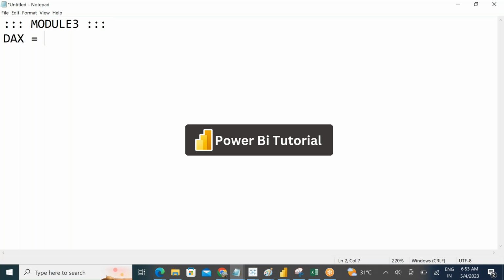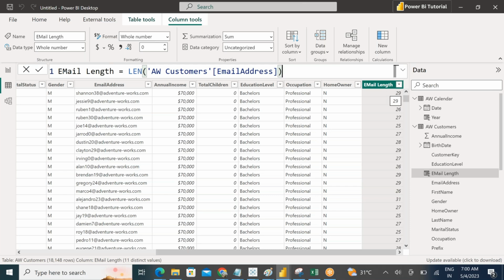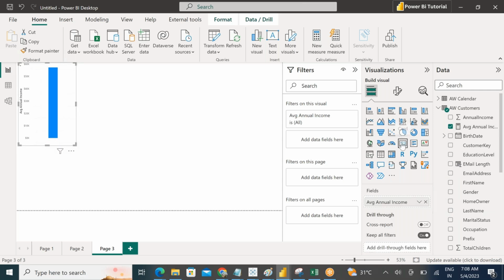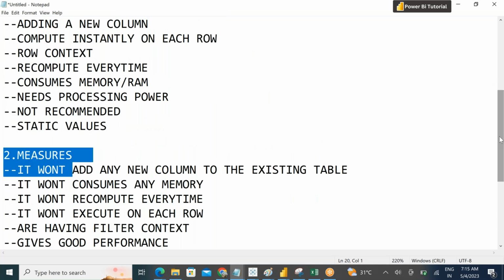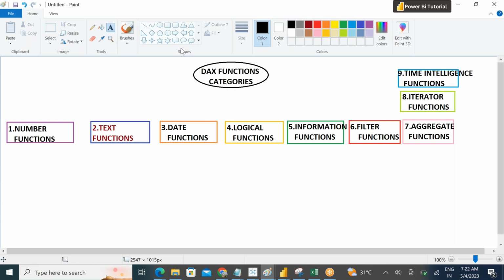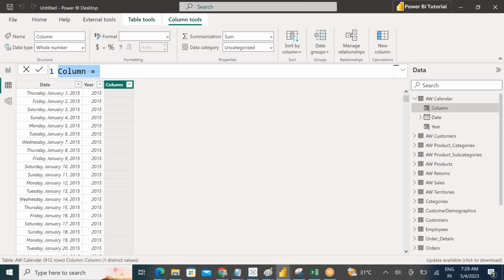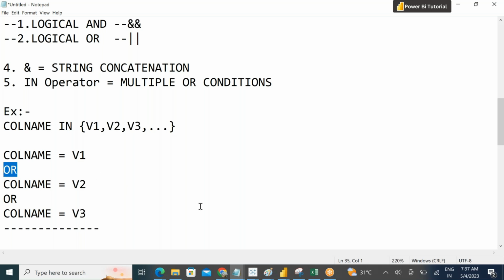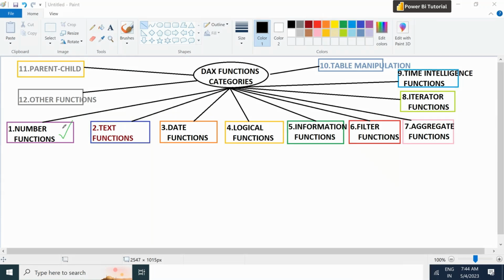🔷 Complete Introduction To DAX in Power BI | Beginner to Advanced 🔥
🚀 Ready to master DAX (Data Analysis Expressions) in Power BI? In this video, we take you through a complete introduction to DAX—perfect for beginners and a solid refresher for pros! Whether you're building dashboards or solving complex business logic, DAX is the brain behind your visuals. Let’s unlock its full potential! 💡

📘 What You'll Learn in This Video:
✅ What is DAX & Why is it important in Power BI
✅ Syntax of DAX and how it works behind the scenes
✅ Basic to Advanced DAX Functions with Examples
✅ Difference between Measures vs Calculated Columns
✅ Real-world Examples to Make It Crystal Clear

🧠 DAX Explained:

DAX (Data Analysis Expressions) is a formula language used in Power BI, Excel, and Analysis Services for data modeling. It helps you create powerful calculated fields, KPIs, and dynamic aggregations.

🔤 Basic Syntax:
NewMeasure = SUM(Sales[Revenue])
📌 This simple formula creates a measure called NewMeasure that sums the Revenue column from the Sales table.

🧪 Example 1: Calculated Column
ProfitMargin = Sales[Profit] / Sales[Revenue]

This adds a new column that calculates profit margin for each row.

🧮 Example 2: Measure with Filter Context
TotalSales2024 = CALCULATE(SUM(Sales[Revenue]), YEAR(Sales[Date]) = 2024)
This returns total revenue for the year 2024 only. 💼📊

🆚 Measure vs Calculated Column:
📌 Measures are calculated on the fly and are dynamic based on filters.
📌 Calculated Columns are row-by-row and stored in memory.

🔍 Perfect for Beginners and Intermediate Power BI Users
📈 Helps you understand data modeling logic
🧩 Foundation for Advanced DAX techniques
🎯 Step-by-step walkthrough with no prior coding needed!

🎯 Stay updated on the full Complete DAX Bootcamp series from EduPoint4U!
💬 Got questions? Drop them in the comments – we reply to ALL! ❤️